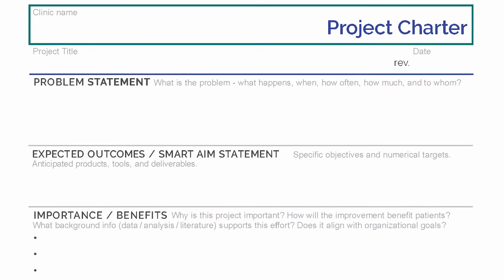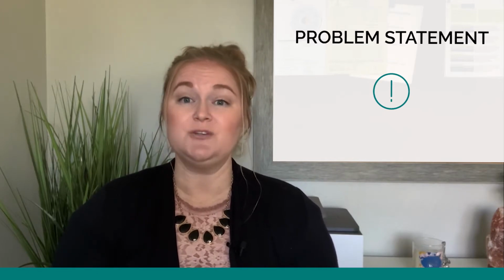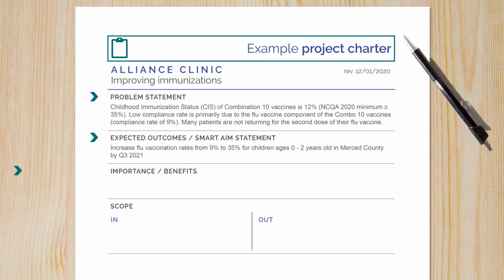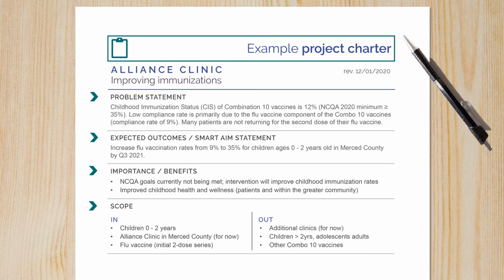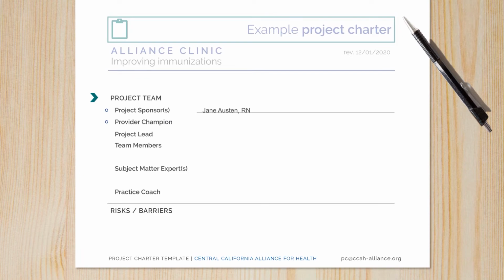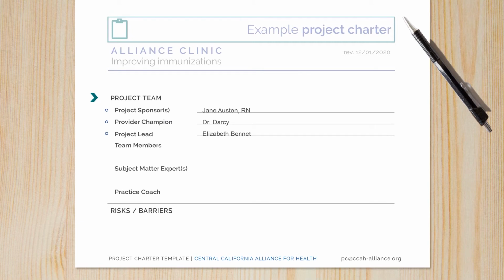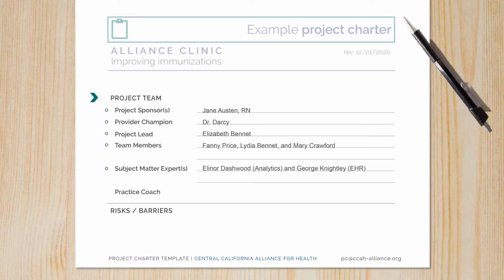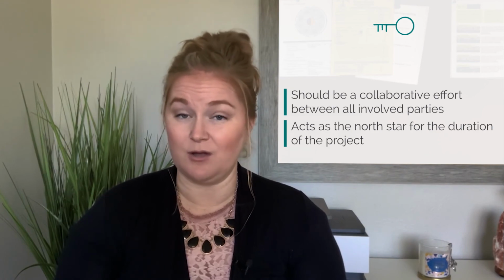Video 2: Project Charters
00:00 – Intro
00:51 – Why Project Charters are important
02:00 – Completing a Project Charter
04:57 – Identifying the project team
09:02 – Key takeaways
09:34 – Additional resources